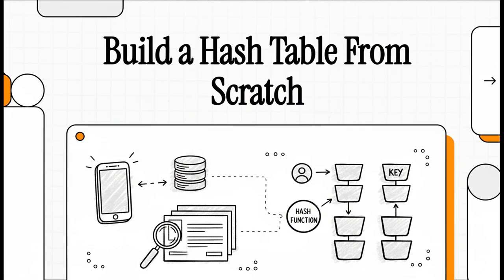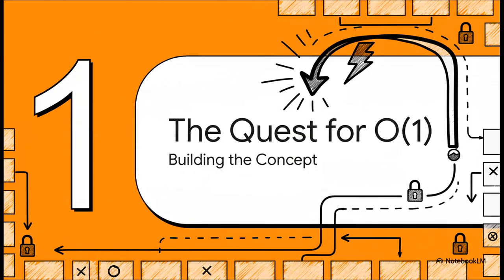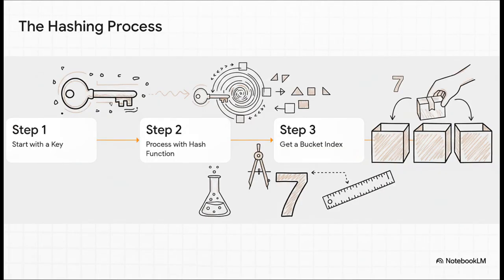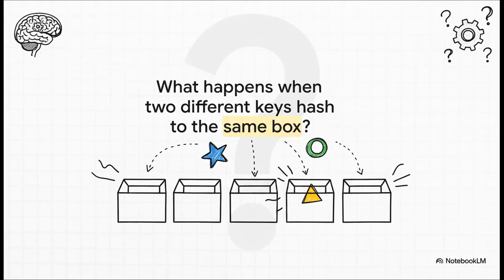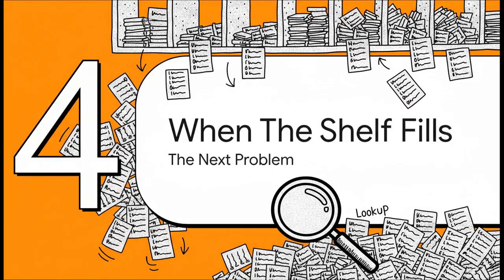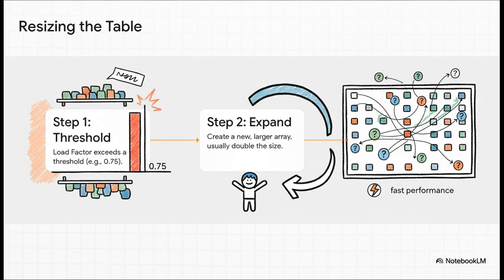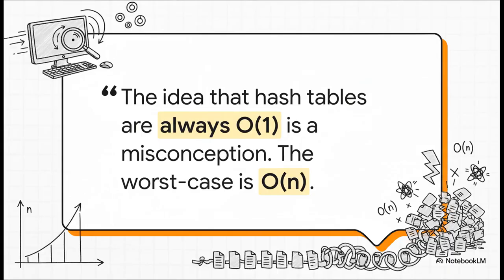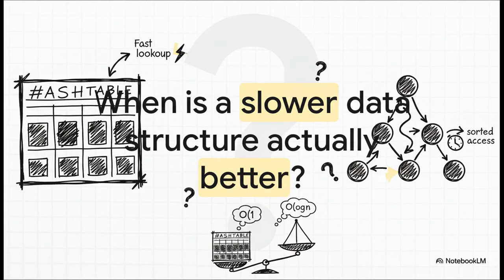Build a Hash Table From Scratch